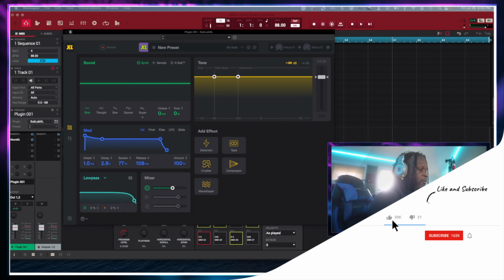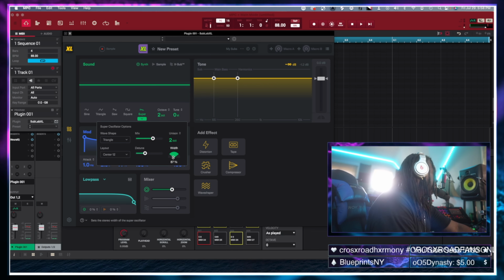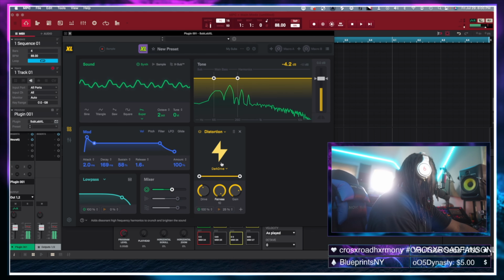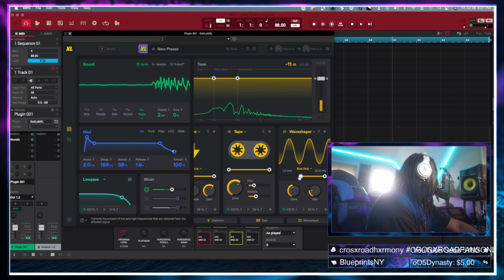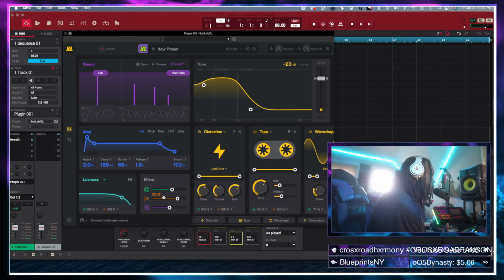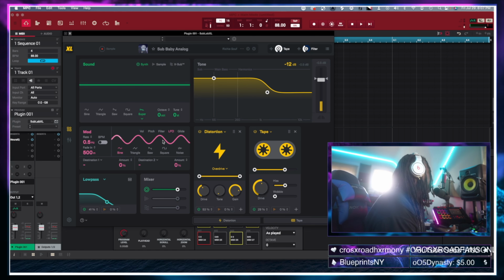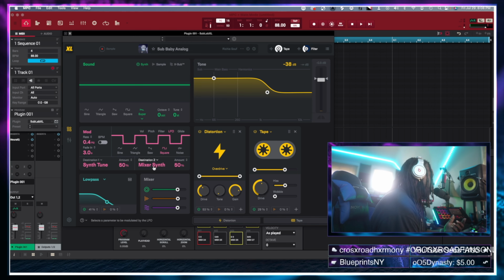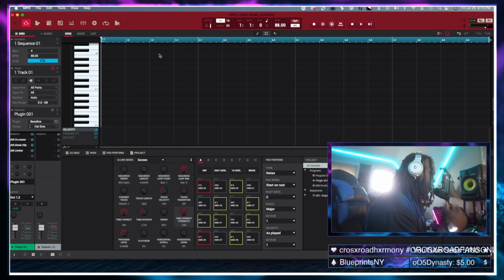New FAW Sublab XL - Its Dope!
In this video we are checking out the brand new Sublab XL.

If you would like my free 808 Krusher Keygroup and the FX Rack you can download that